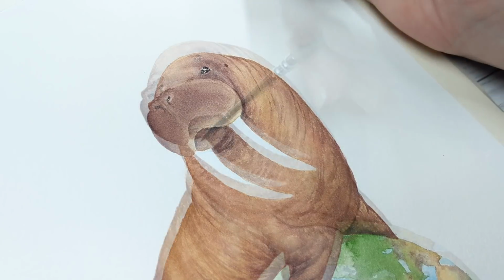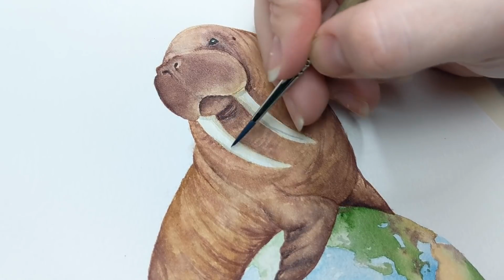Arctic Protector | Animal Artists Collective: The Poles | Walrus Watercolor Painting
Today is the final installment of the 2018 AAC “Habitats” theme and you guys chose “The Poles,” featuring animals from the Arctic and Antarctic. This piece titled “Arctic Protector” is available in my Etsy shop and half of the proceeds will go to the Environmental Defense Fund to help stabilize our planet’s climate.

The Animal Artists Collective was founded to provide a platform for emerging artists, promote positive messages for animal welfare and conservation, and connect artists to their communities. The original artwork produced for the Animal Artist Collective is always made available for sale and at least 50% of the proceeds are donated to a non-profit animal conservation organization.

You can be part of the community! Join us on Facebook, Instagram, and/or to get to know the artists, our conservation efforts, and even vote on future themes!

Unofficial Participation:
Artists in the community are more than welcome to unofficially participate in AAC themes by either creating their own videos and/or simply creating artwork under that month’s theme and posting it to social media. Tag us directly using @animalartistscollective (Instagram) or @animalartistsco (twitter) and use the hashtag animalartistscollective so that we can see your creations, or let us know in the comments below if you’ve created a video on YouTube!

- Raw Sienna, Burnt Umber, Violet Iron Oxide, Manganese Blue Mixture, Sap Green, Quinacridone Red, Perylene Green, French Ultramarine
Arches Watercolor Paper
Silver Black Velvet Size 8 Round
Dr. Ph Martins Bleedproof White Ink
Ceramic Bowl, Blue Ice Glaze
Ceramic Bowl, Teal & Purple

"Flickering" by VYEN